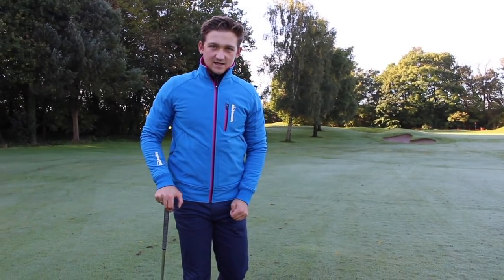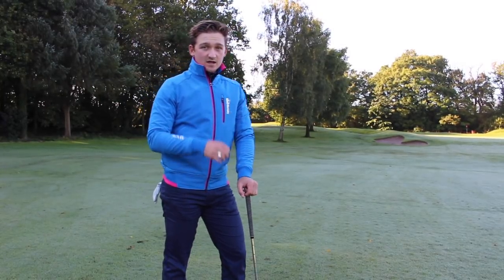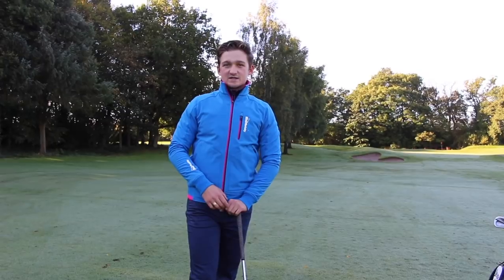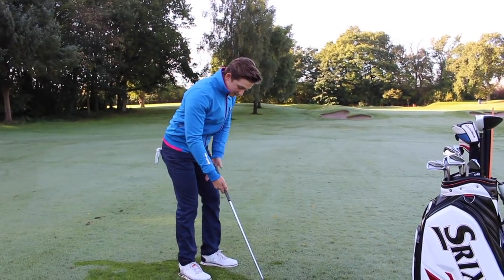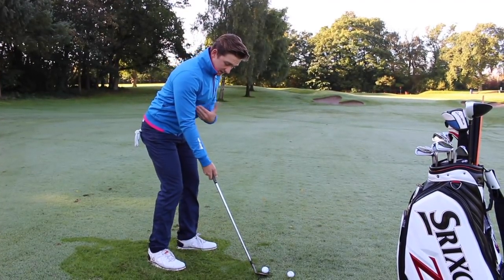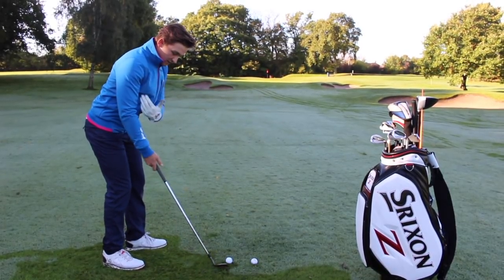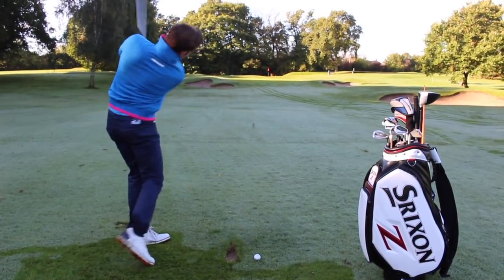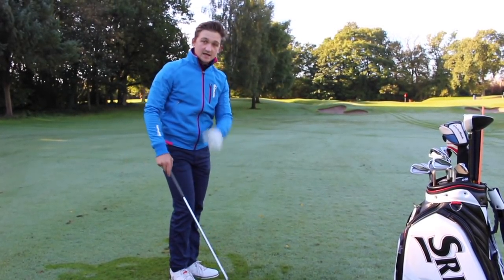HOW TO GET BACKSPIN ON YOUR PITCH SHOTS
Hers now to get backspin on your pitch shot